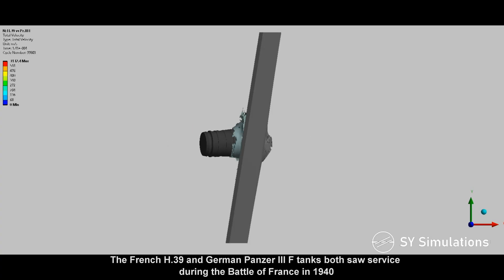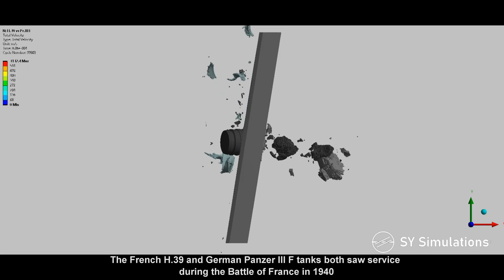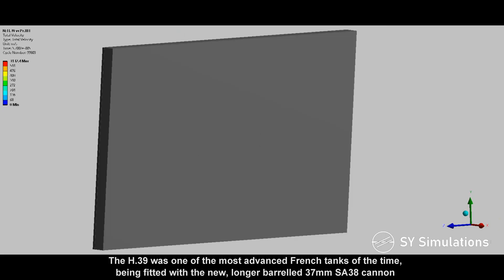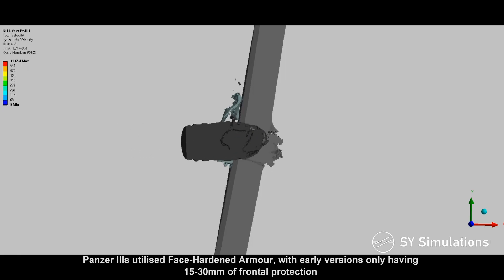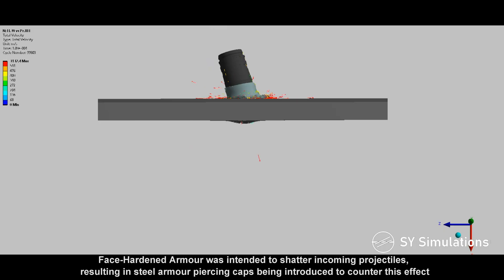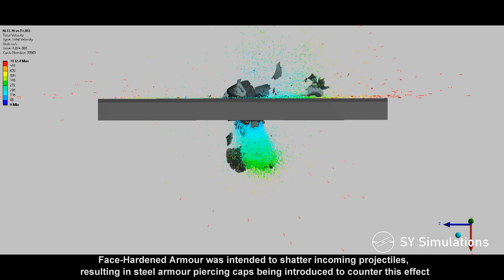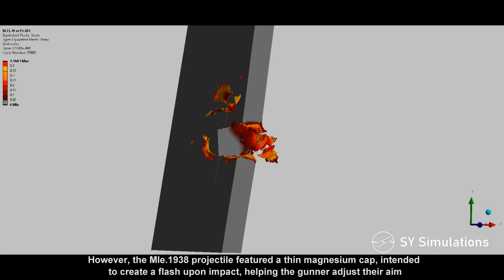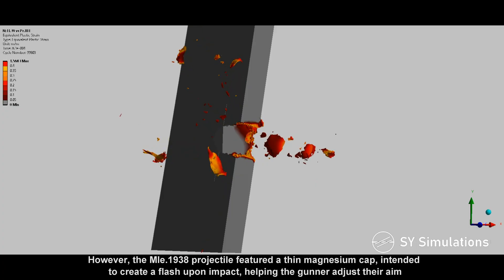H.39 vs PANZER III F | Battle of France 1940 | Face Hardened Armour Penetration Simulation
The H.39 was one of the most effective French tanks available during the German invasion in 1940; the simulation presents it's 37mm Armour Piercing Capped projectile impacting the upper plate of the Panzer III F.

Face hardened armour (FHA) was common on early war German tanks; this type of armour featured an extremely hard front face, with the remainder of the plate being tougher and more ductile. The intention of this was to cause projectiles to shatter or deform on impact, dissipating their energy, instead of the armour having to deform and absord the energy. The FHA has a 5mm portion of 600BHN steel, with the remainder being 350BHN. The bulk is still relatively hard, with low elongation, hence the very noticeable shear bands which form.

The Mle.1938 projectile's hardness has been approximated as 450BHN at the base, upto 600BHN at the nose and of decent quality. Based on very limited sources, the cap has been modelled as magnesium. This was done on other French projectiles of the era, and would be a reasonable assumption, given the low thickness of the cap (most steel armour piercing caps are a lot thicker, in order to absorb the initial shock of the impact). With a cap this thin, even if was steel, it wouldn't prevent shattering of the projectile. Despite the shattering, the projectile has enough energy to push a plug out of the armour.